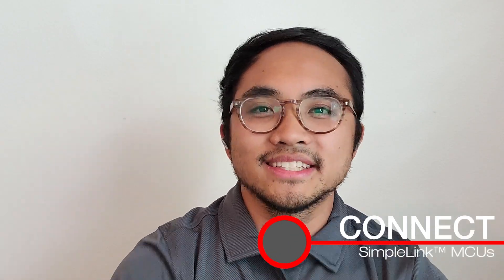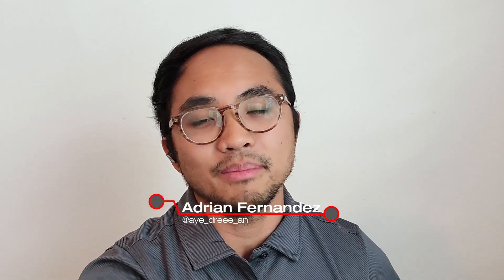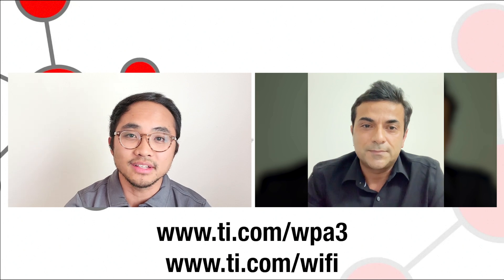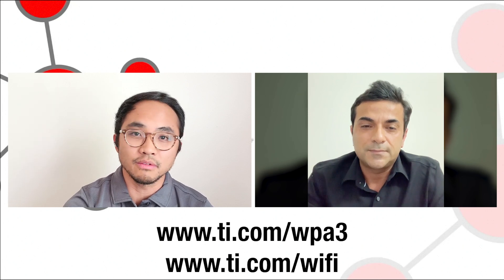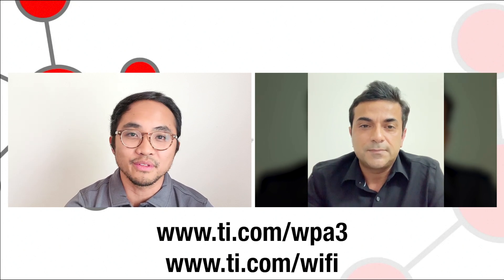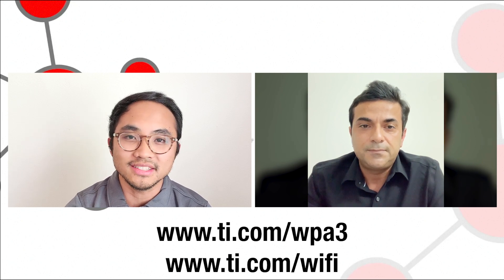Connect: WPA3 Wi-Fi® security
Discover more about the importance of WPA3 security and the TI Wi-Fi® portfolio that now supports the latest Wi-Fi security standard.
Explore the TI Wi-Fi portfolio